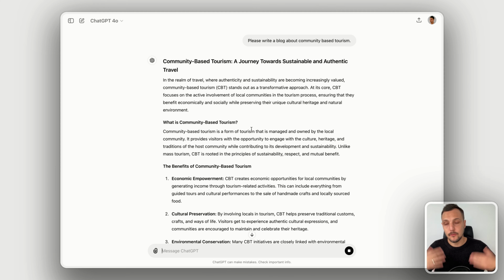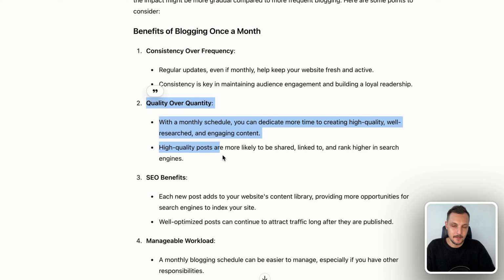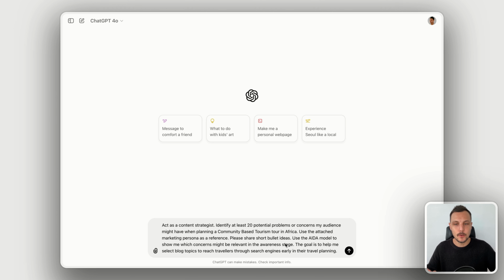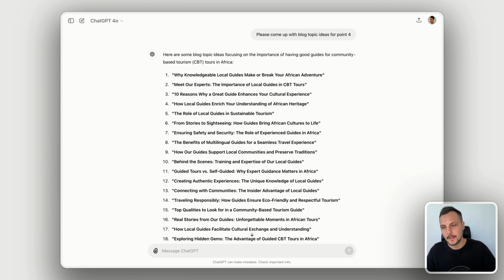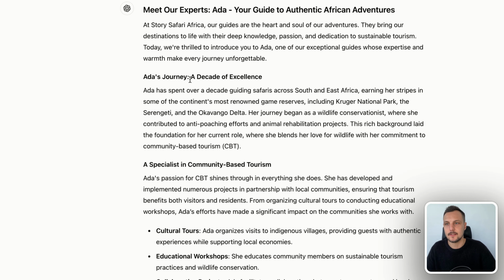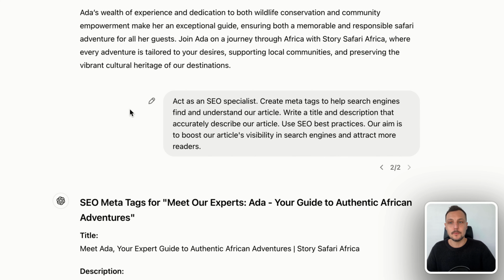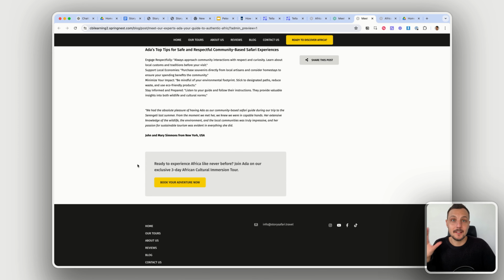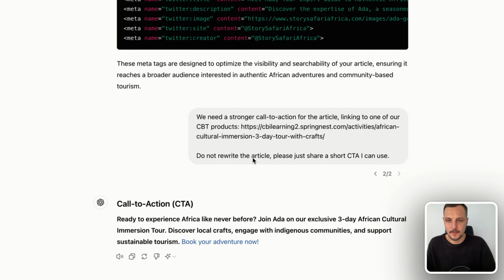Video 4 AI Tourism Content Creation: Blogging & Traffic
In this lesson, we delve into how AI, particularly ChatGPT, can revolutionise blog content creation for tour operators.
What You'll Learn:
- Leverage AI for Research: Use AI to gather market information and create a detailed marketing persona.
- Content Planning: Structure your content strategy by identifying potential blog topics and concerns your audience may have.
- Drafting and Optimization: Utilise AI to draft articles and optimise them for SEO to enhance visibility.
- Quality Over Quantity: Focus on producing high-quality content consistently rather than generating large volumes quickly.
- Engaging Content: Create blog posts that address the questions and interests of your target audience, ensuring relevance and engagement.
- Call to Action: Incorporate strong calls to action within your blog posts to guide readers towards your products or services.
Full Description:
The video guides viewers through leveraging AI to establish unique selling propositions, develop a marketing persona, and define a brand voice. It demonstrates a structured approach to generating blog content, from initial research and planning to drafting and optimising for SEO. By following these steps, tour operators can efficiently produce high-quality, engaging blog posts that boost their online presence and attract more customers. Watch the video for detailed guidance and practical tips.
This Video is part of CBI’s Masterclass, content creation with AI

Video 1: AI Basics for Tourism Organisations
Video 2: Research, Strategy & Planning with AI
Video 3: Improving Itinerary page with AI
Video 4: Blogging with AI
Video 5: Social Media with AI
Video 6: Writing Email / Newsletters with AI
Chapters:

00:00 Introduction
01:21 The importance of using AI responsibly
02:25 Is blogging still worth it? (Yes, it is!)
04:40 Using the AIDA Model to develop relevant content topics
06:03 Using ChatGPT to identify customer needs
07:46 Converting customer problems to content topics
08:50 Choosing our topic
09:50 Prompting ChatGPT to draft our article
11:40 Revising and tweaking the AI Output
12:34 Using Ai to develop SEO tags for our article
14:21 Revealing the published article
15:03 Creating a call-to-action for the article
16:25 Learning outcomes summarised
Used Links:

Put your questions and remarks in the comment box
Creators:
Guido van de Graaf / Value For Passion (vtpdigitalmarketing.com)
Peter Fabricius / Bonfire (bnfr.digital)